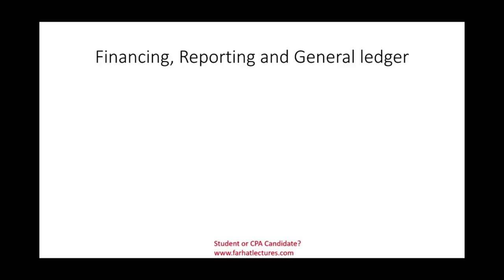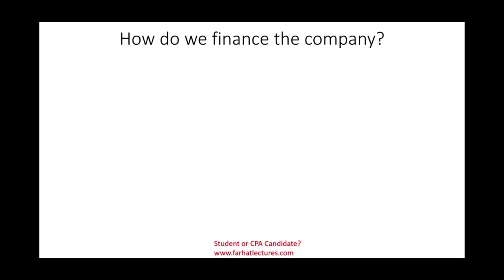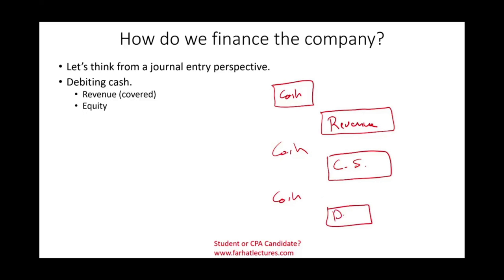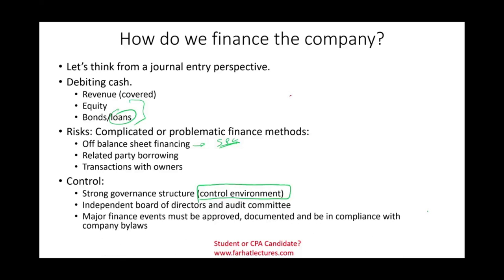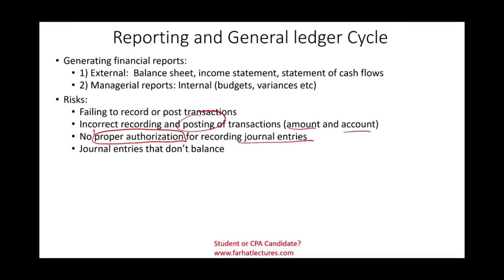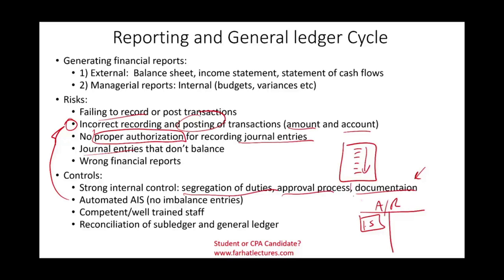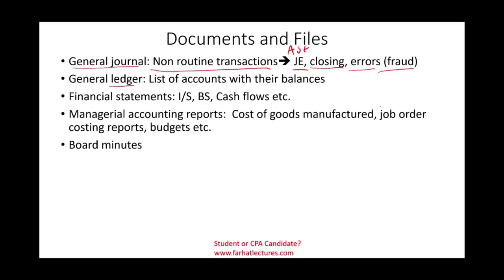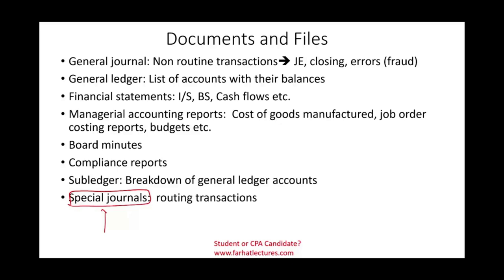Business Process: financing and reporting and general Ledger Cycle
In this session, I explain the business cycle of financing, reporting and general ledger.